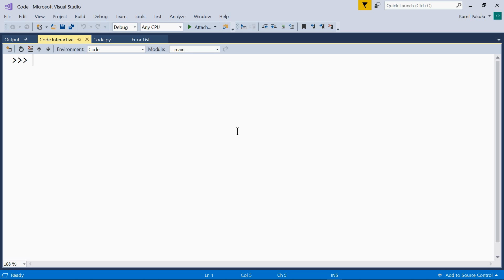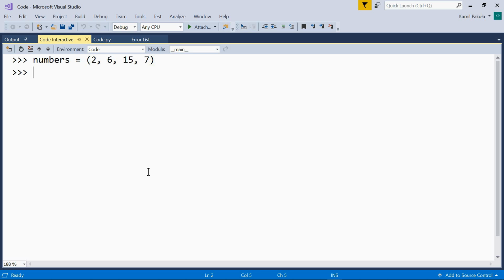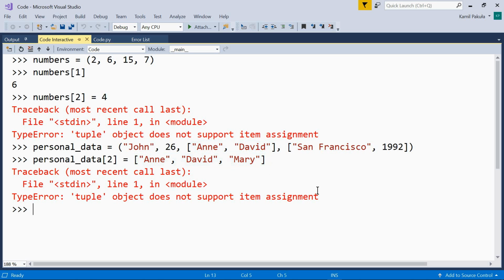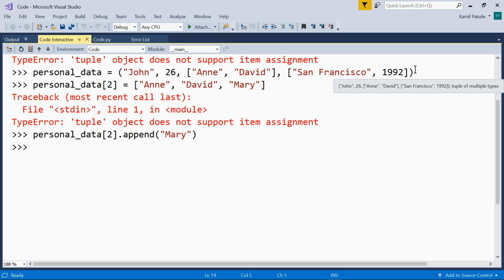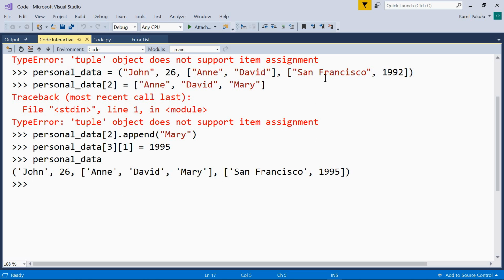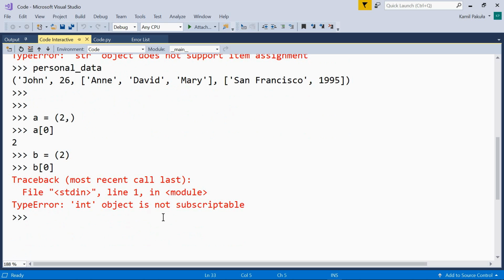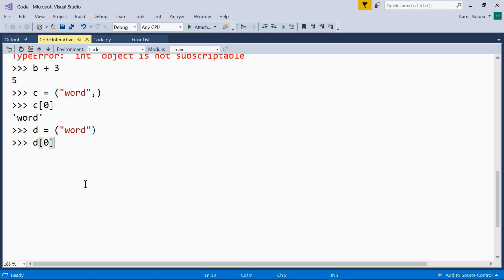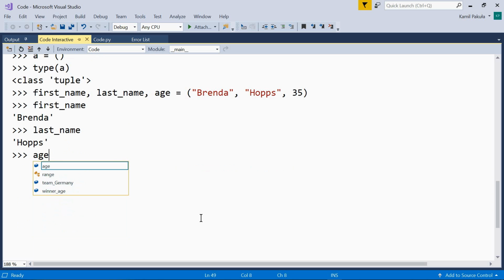Tuple Basics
In this Python Basics video we’ll be talking about tuples. A tuple is an immutable sequence of objects.